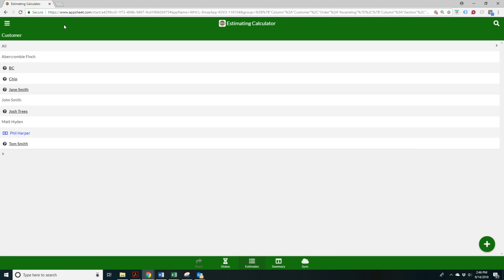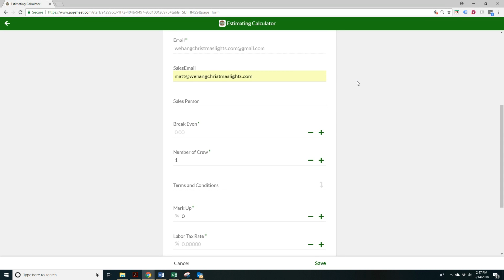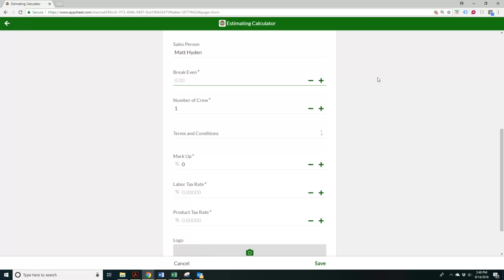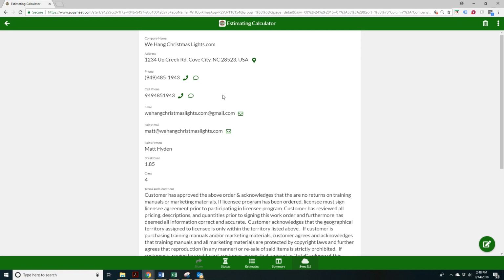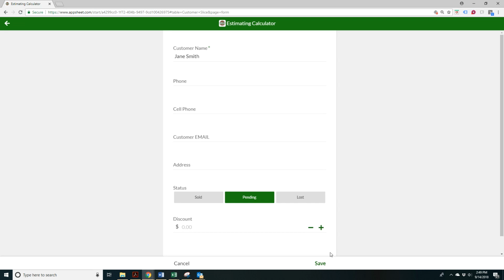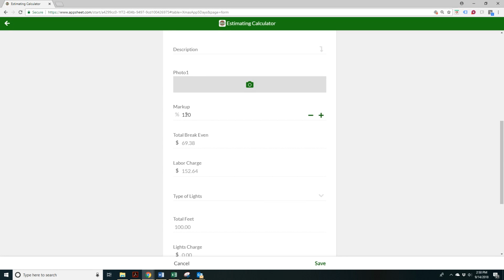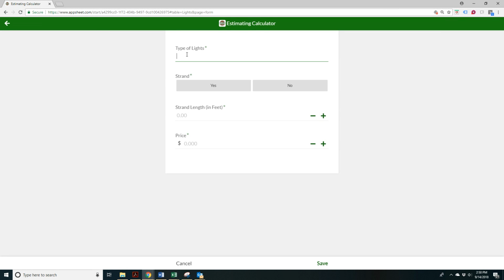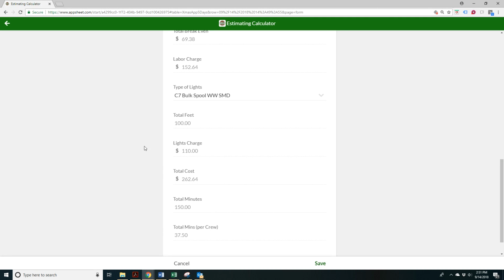Quick Estimating App Demo